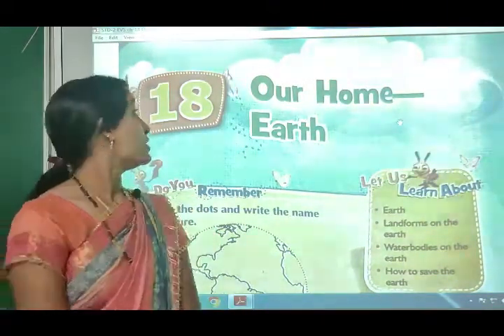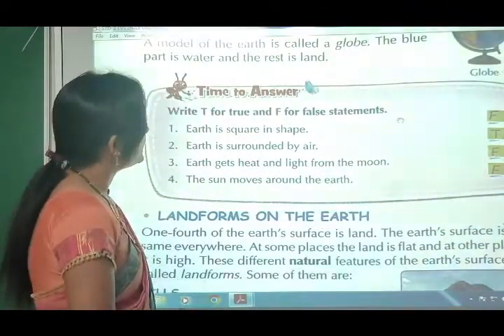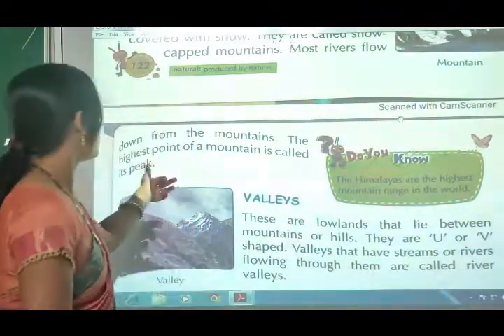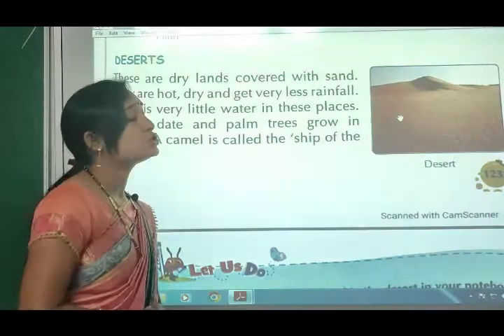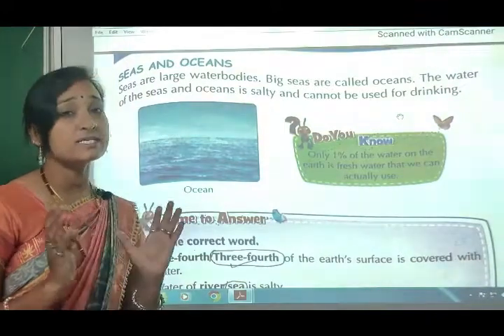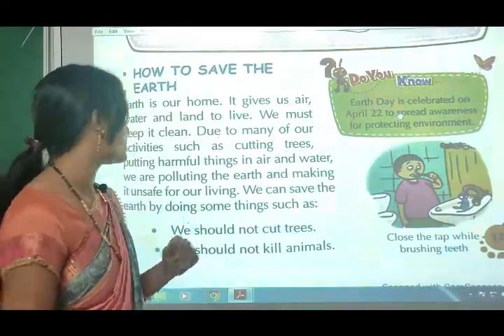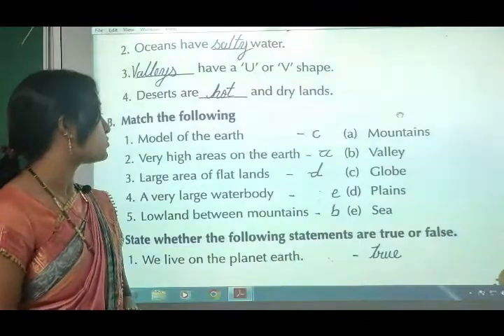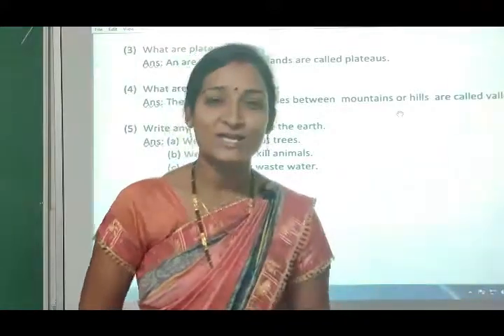NCERT | CLASS II | EVS | Chapter 18 | Our Home Earth